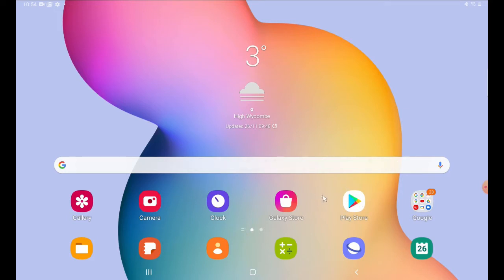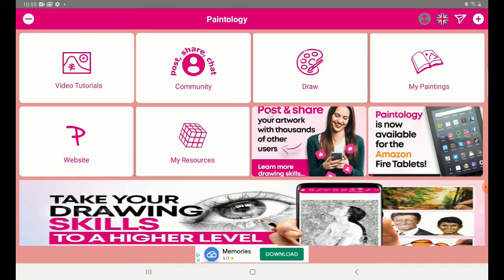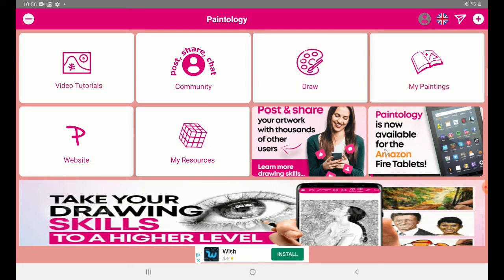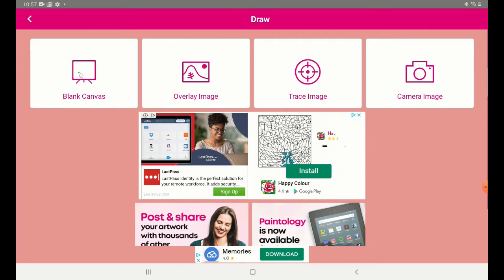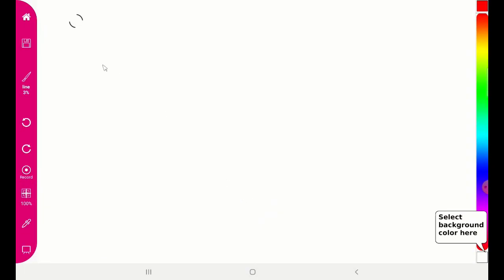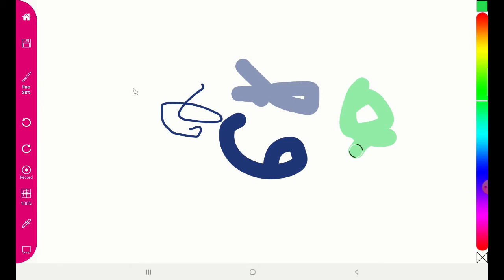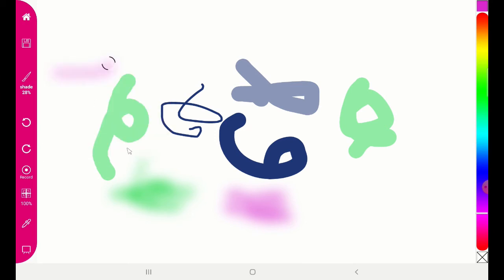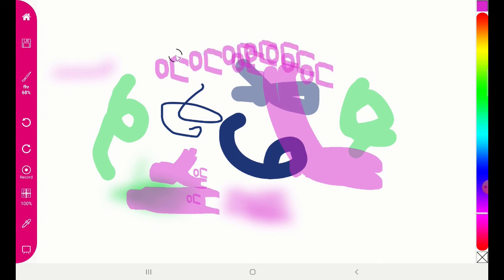Samsung S6 Lite Drawing Tablet - Paintology Drawing and Painting App | Install & Quick Guide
Further to my previous video of the Samsung S6 Lite tablet, unboxing and setup guide, this video will show the install of the Paintology drawing and painting app.

The Paintology app (version 1.40) is available free from the Google play store and links are all provided below.

The Paintology app has been developed from the ground up to cater to people who are familiar with using traditional drawing and painting such as pencil, pastels, watercolors etc. There is no steep learning curve as the tools are all placed within your fingertips. Draw and paint on any device including your phone or tablet.

Once installed, you can go through some of the video tutorials which are organized by different levels. Take a pick on any subject of your choice and improve your drawing skills while having fun. You can also try our recent series of the Great Masters series to help you learn this way.

There are various modes of drawing, which includes empty canvas drawing, overlay, trace and camera drawing. You can download any choice of images to draw over it and expand your creative learning skills.

Hope you enjoyed it and look forward to doing more, please make sure you like, comment, share and SUBSCRIBE to our channel and click the 🔔 icon for notifications when we post a new video.